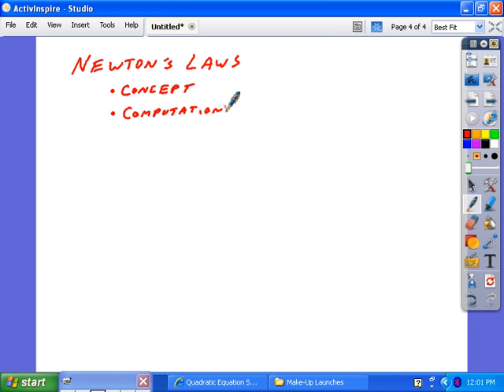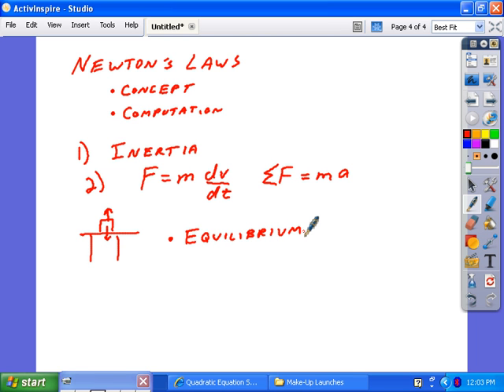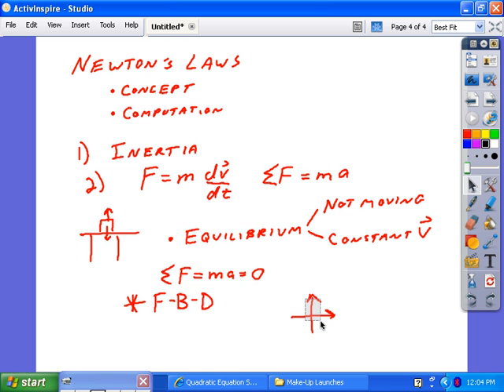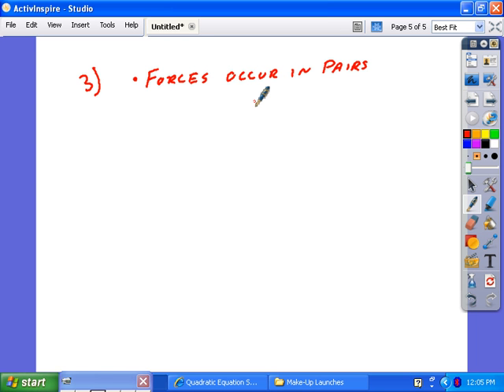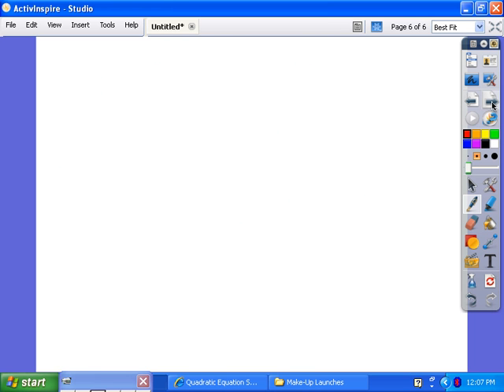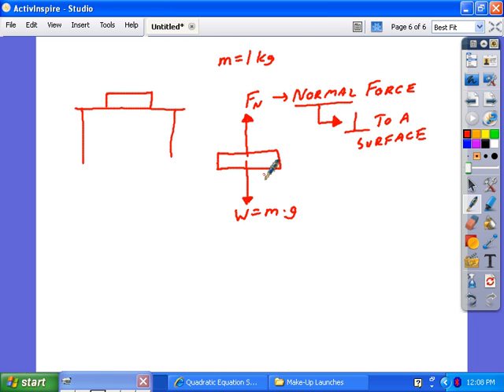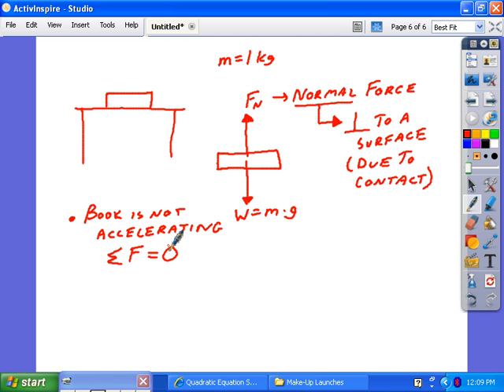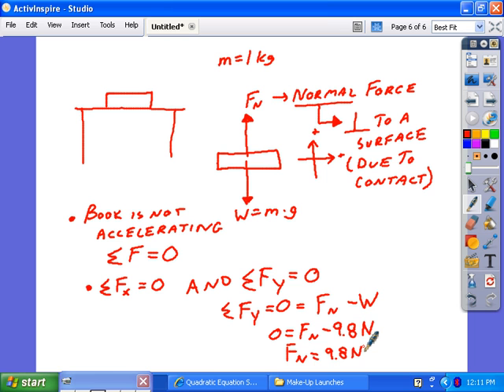Newton's Laws 1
Review of Newton's Laws of Motion, and basics of problem solving